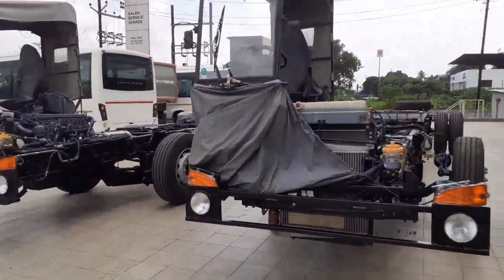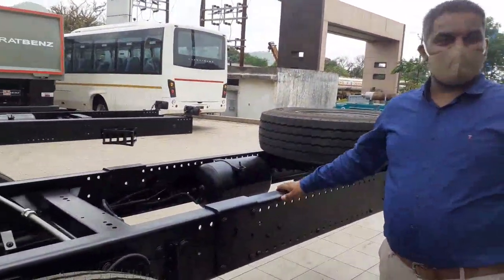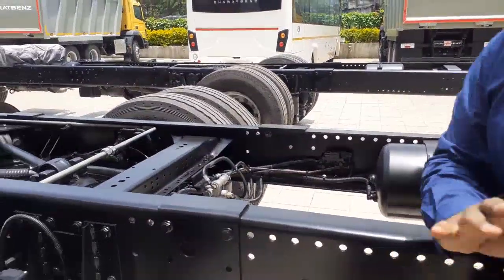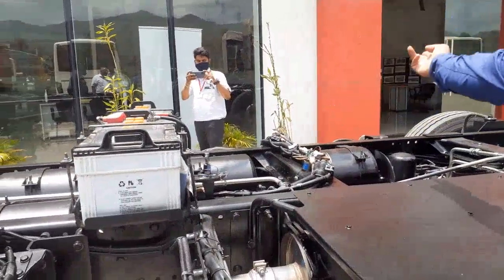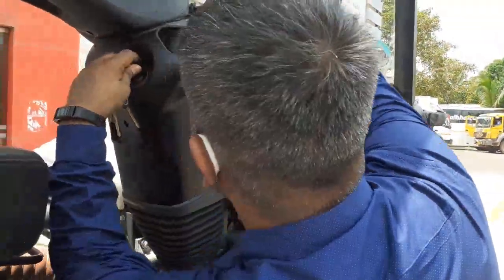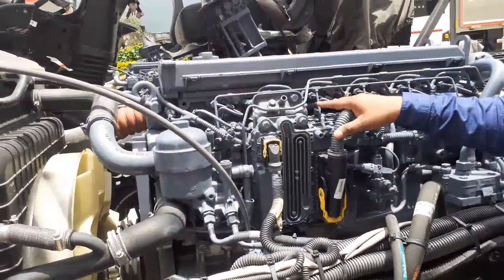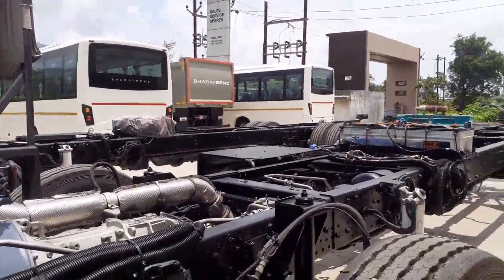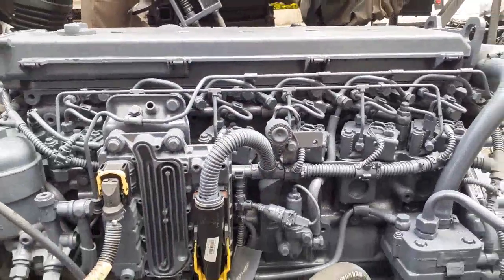Bharat Benz Daimler Chassis 1624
Inspection of BharatBenz 1624 chassis
Frame section: 255 x 73.5 x 7 mm
Service brake: Dual circuit, full air, S-Cam type drum
Steering type: Power steering, adjustable and tiltable
Battery capacity: 2 x 12 V, 200Ah
Wheel base: 5950
Gross vehicle weight: 16700 kg
Fuel tank/filling capacity: 380 L/ 355 L

The 1624 chassis also has standard safety features, including:
Anti-roll bar
Wider frame
Tubeless radial tires
Wider brake liners
Exhaust brake and retarder as optional
BharatBenz is a sub brand of Daimler AG Germany. Daimler created the brand in 2010 to cater to Indian customers.